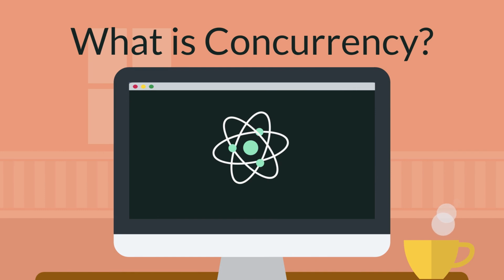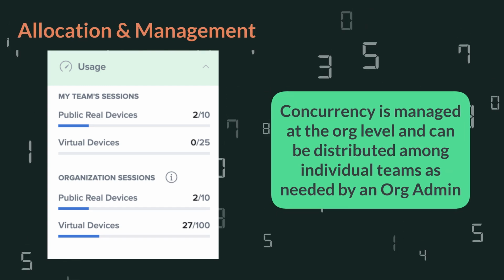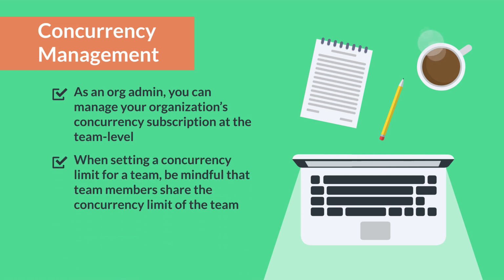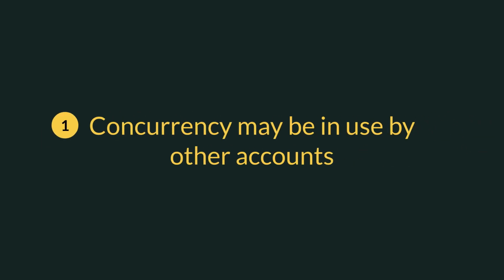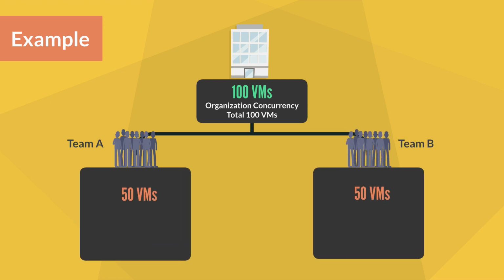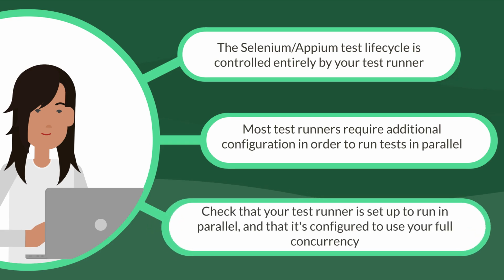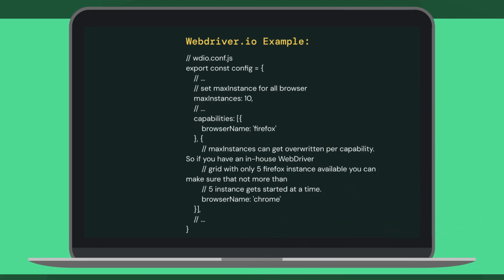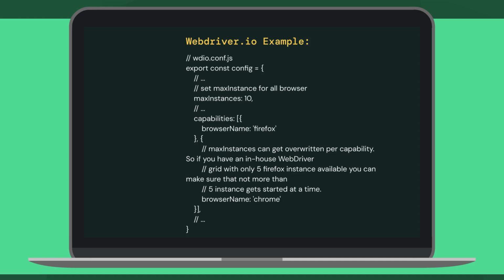Sauce Core Training Concurrency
This is an overview of best practices for managing concurrency effectively to ensure smooth test execution